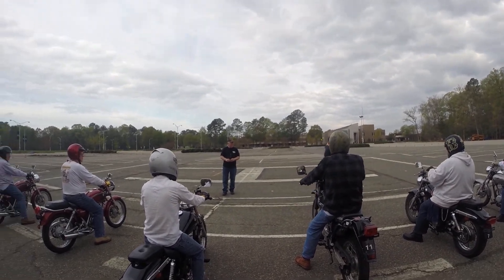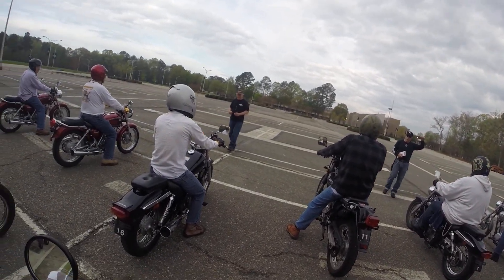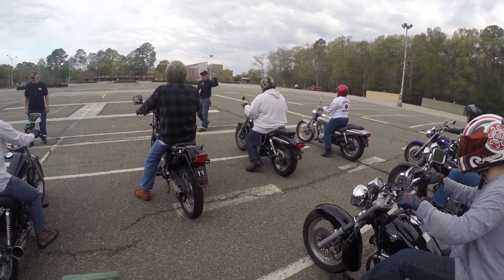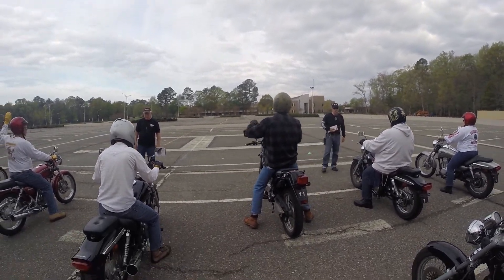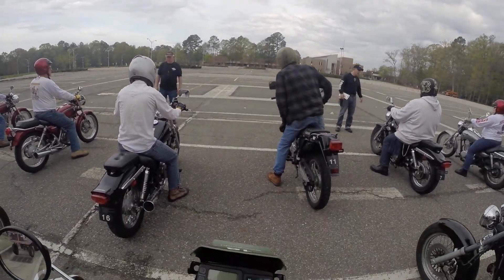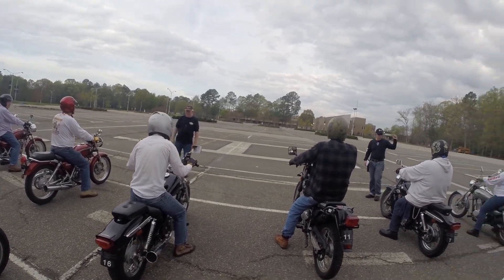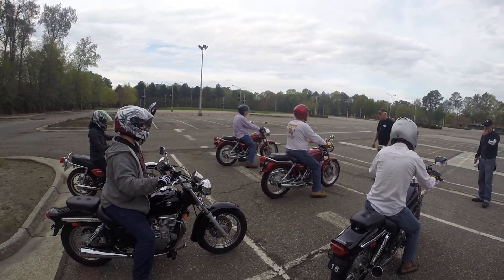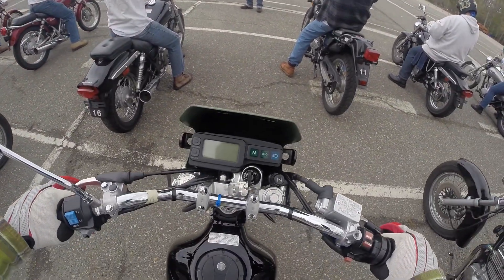TNCC Motorcycle Class: Starting the Motorcycle